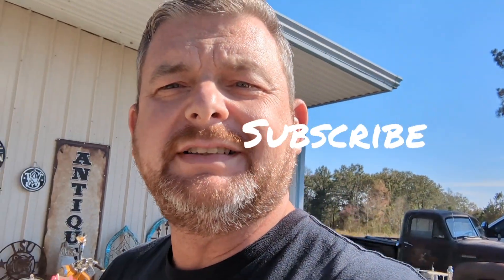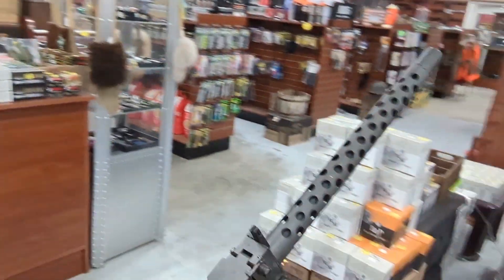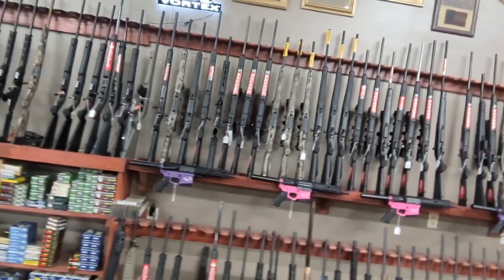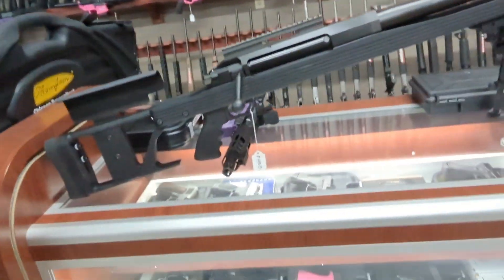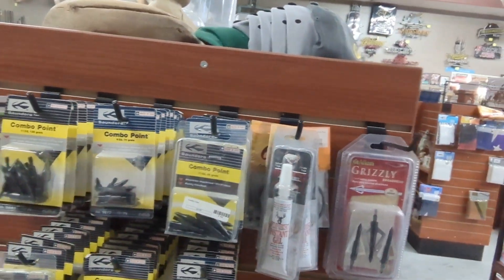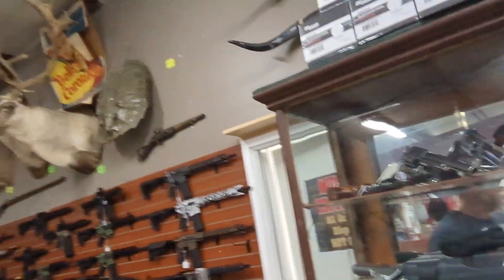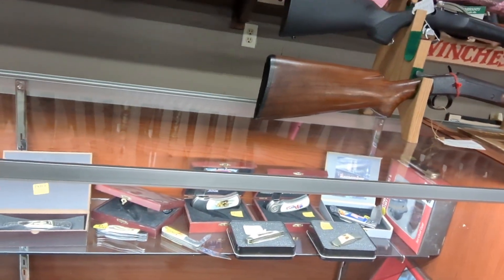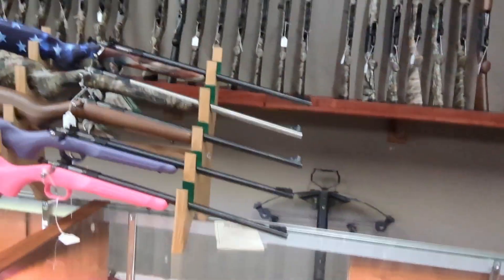Unusual Louisiana Gun Shop Tour! Crazy Coyote!!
y'all check out this awesome gun store. they got guns, ammo, and accessories and all kinds neat to things.